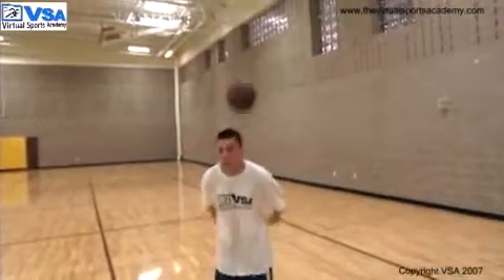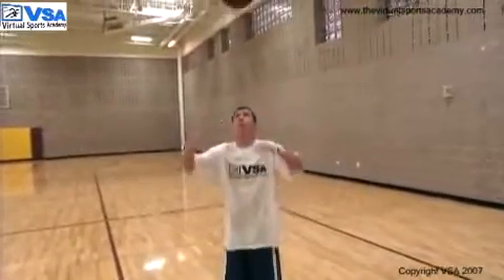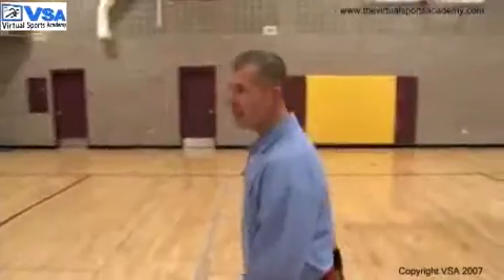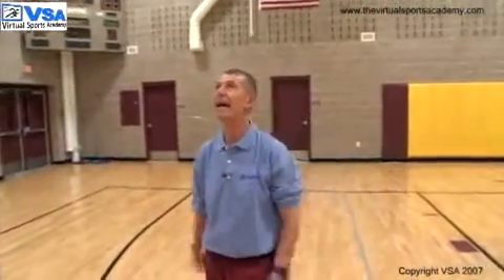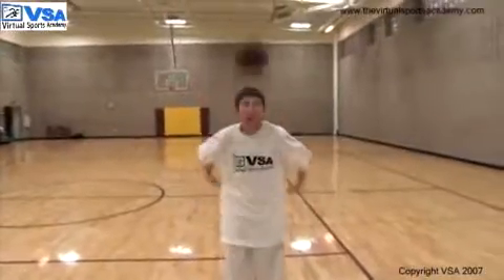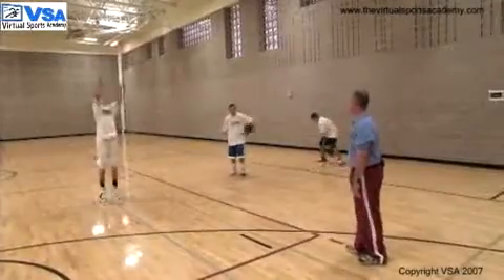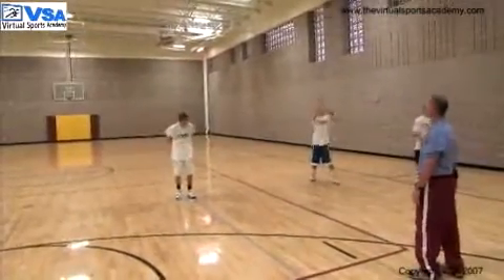Basketball: Hand-Eye Coordination Drill